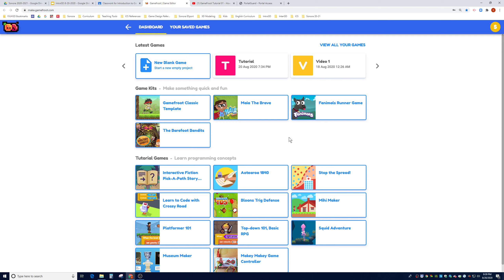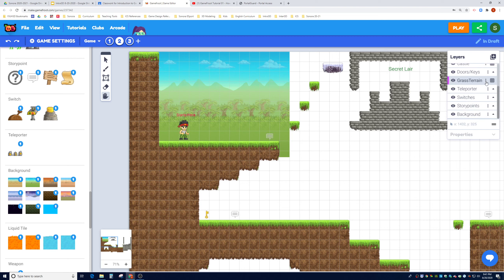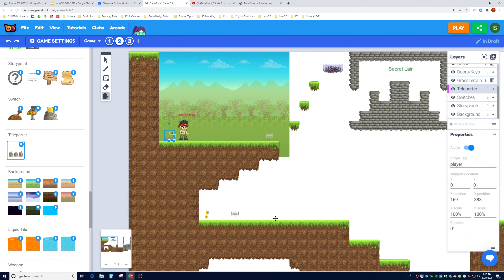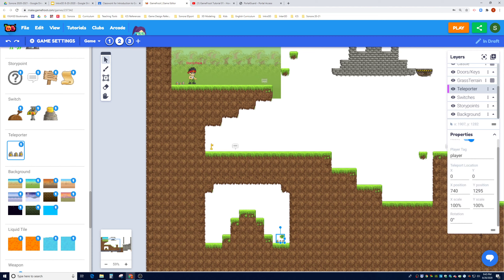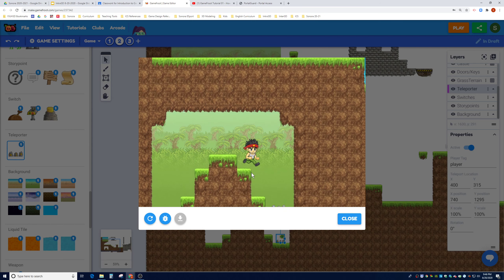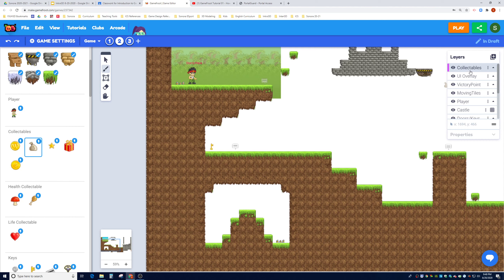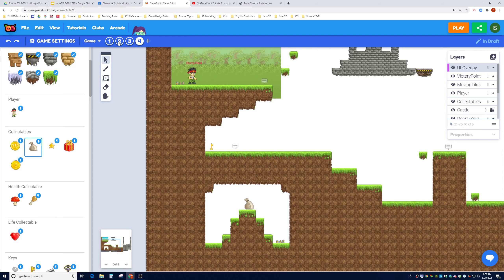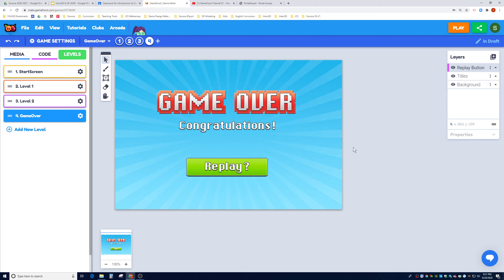GameFroot Tutorial 3 - How to add teleporters and levels